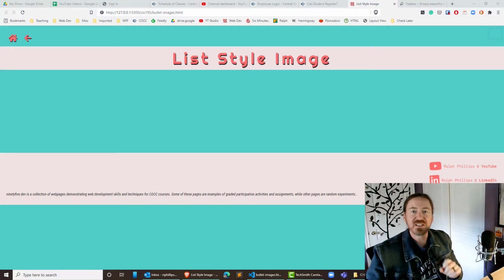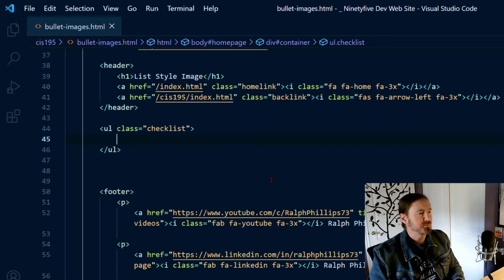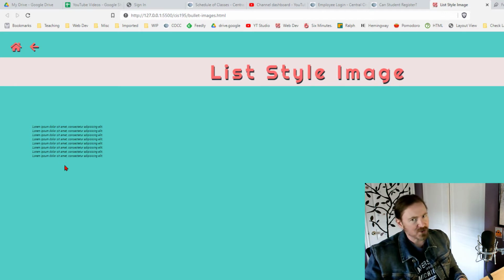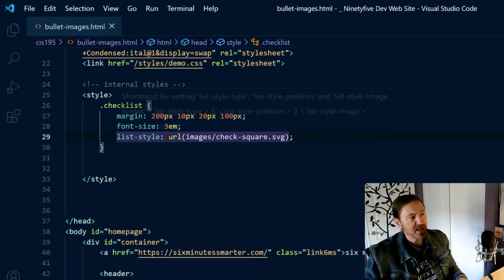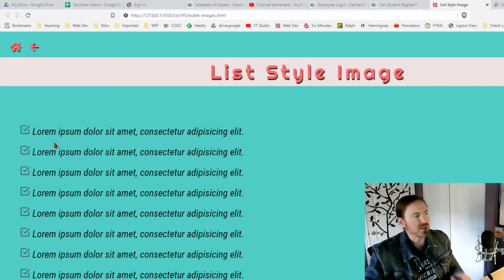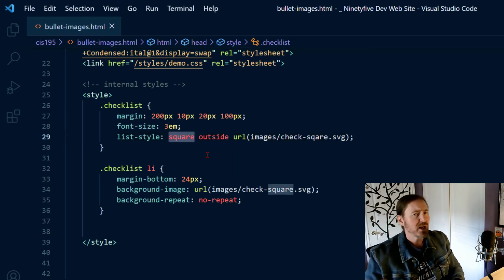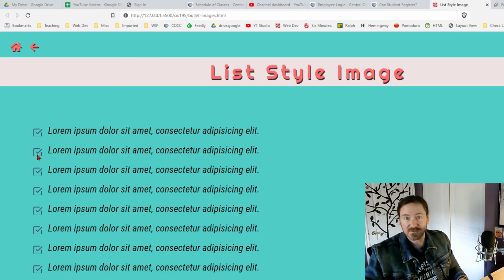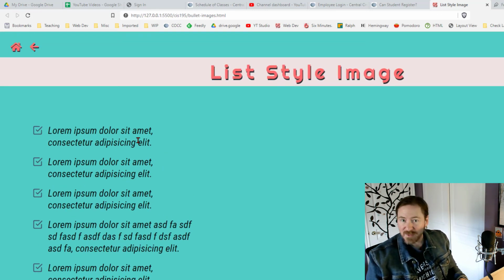Using Images and Background Images as List Item Bullets